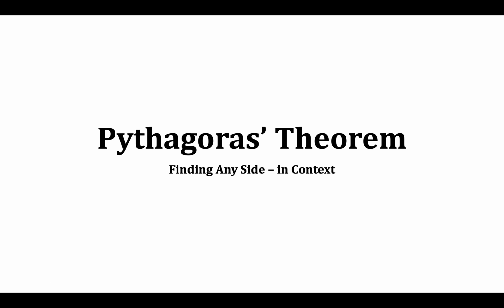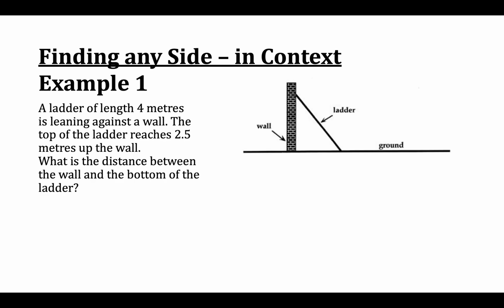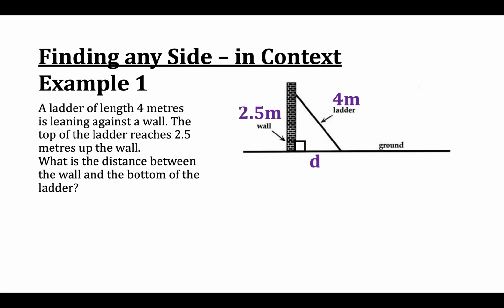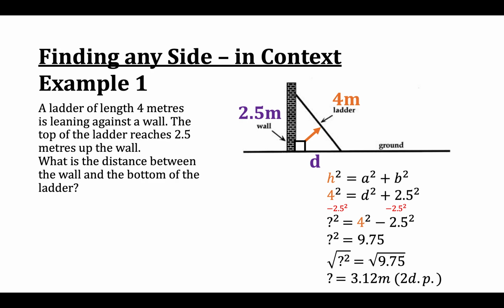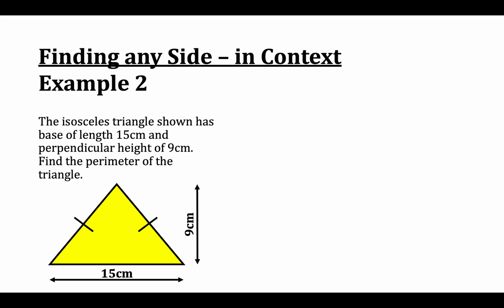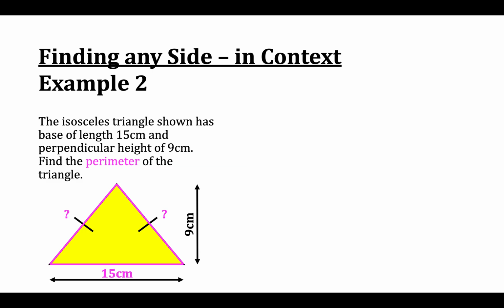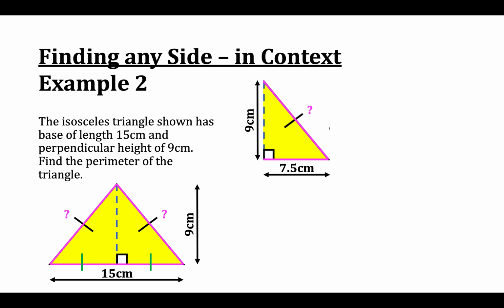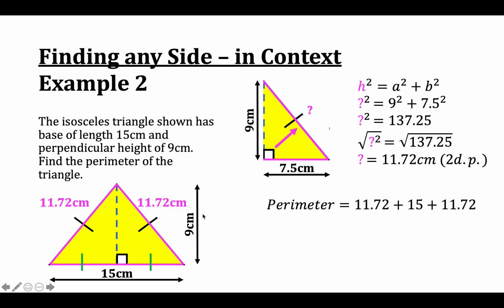4. Pythagoras' Theorem - In Context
4. Pythagoras' Theorem - In Context Tutorial